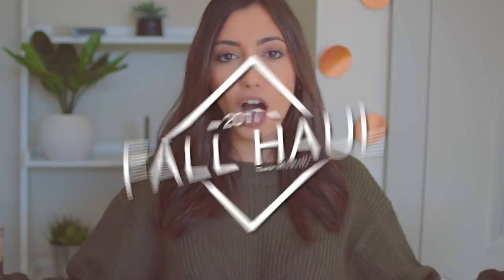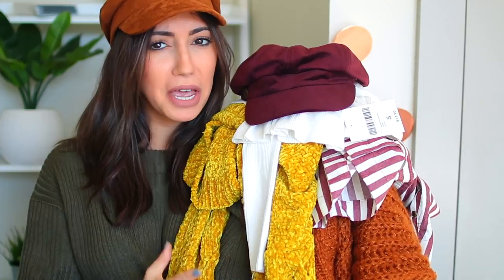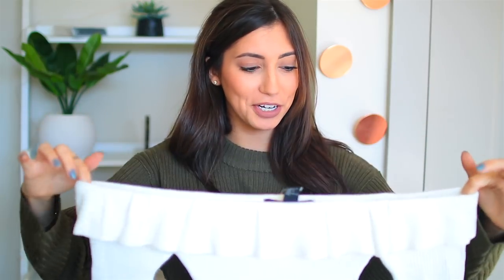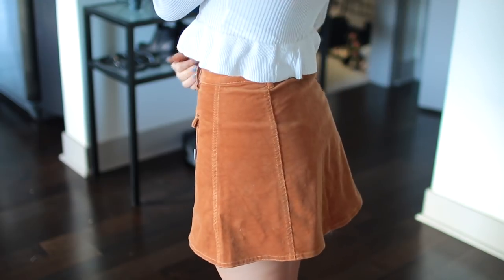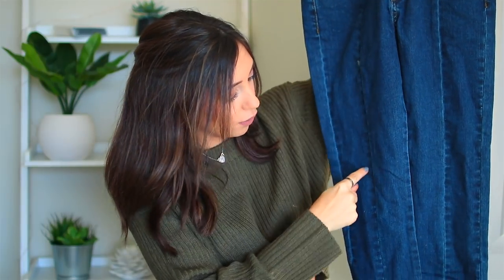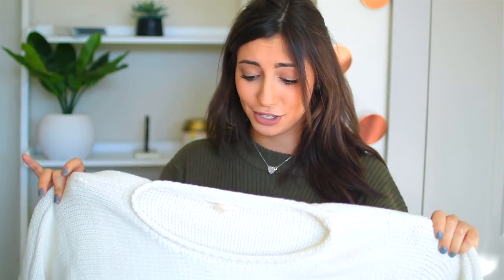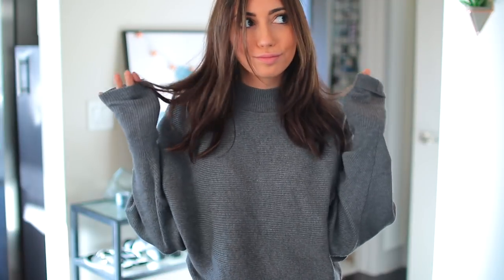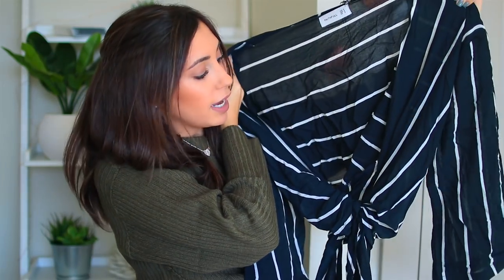Fall CLOTHING HAUL 2017!! (TRY ON!) | Tara Michelle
FALL TRY ON HAUL!! Urban Outfitters, Forever 21, Zara, etc! YAY!! It's officially Fall so I'm here with a Fall Haul (and I tried everything on to make it a try on!). Hope you guys like my purchases! Would you like to see more hauls?!
❀OPEN FOR MORE INFO❀
FOREVER 21
Tan Hat
Burgundy Hat
Yellow Sweater
White Shoulder Top
Striped Skirt
Long Cardigan

URBAN OUTFITTERS
Grey Sweater
White Sweater

FAITHFULL THE BRAND
Tie Up Top
Tube Top
This video is my FALL *TRY ON* HAUL!! Urban Outfitters, Forever 21, Zara, etc!! In case you're new to my channel, you can expect to see videos like life hacks, beauty hacks, DIY videos, DIY hacks, giveaway videos, DIY room decor, hauls (lots of clothing hauls bc I'm a shopaholic haha), fashion lookbook type videos, morning routine videos, night routine videos, organization tips/hacks, health and fitness tips, and much much more! Basically a little bit of everything surrounding the beauty/lifestyle/fashion world!!

Camera I use: Canon 80D
Lens I use: Sigma 30mm 1.4 Lens
What I use to edit: Final Cut Pro X